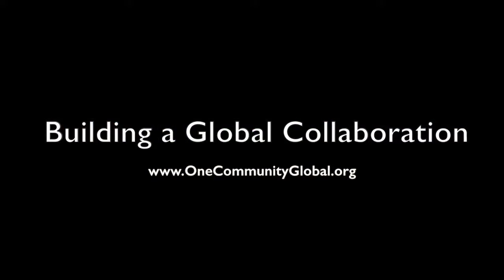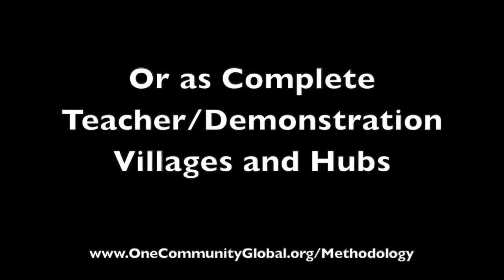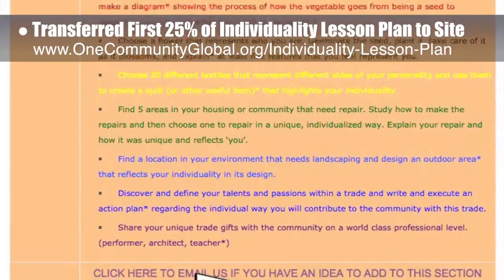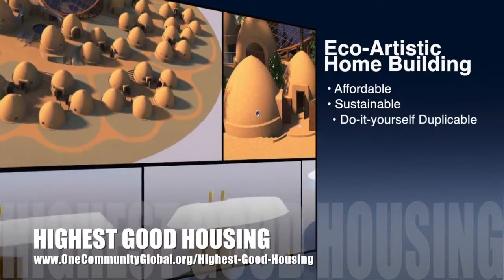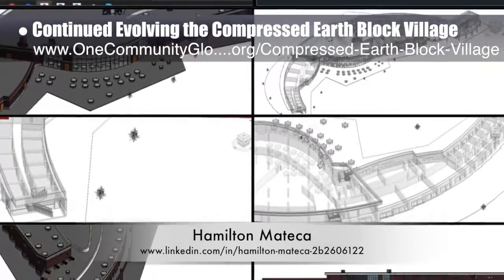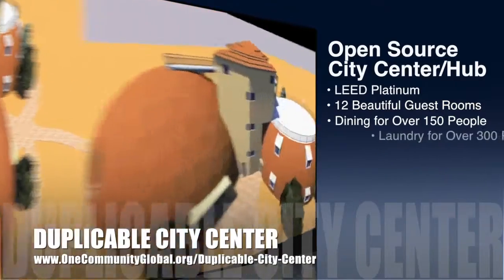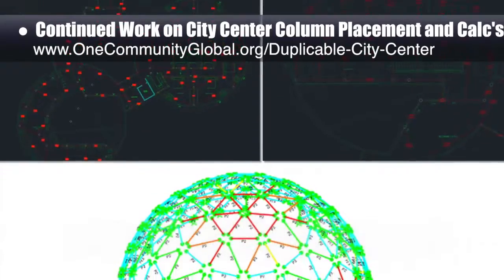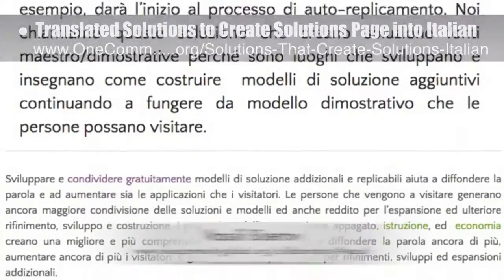One Community Progress Update #185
Building a Global Collaboration | How to Build Globally Sustainable | Global Collaboration Now | Boosting Global Collaboration | Creating an Ecological Globe | A New Way to Live | One Community | Weekly Progress Update #185

BUILDING A GLOBAL COLLABORATION INTRO: @1:03
BUILDING A GLOBAL COLLABORATION SUMMARY: @7:22